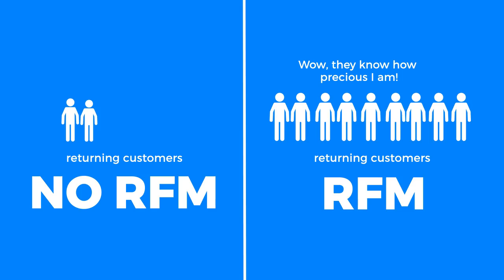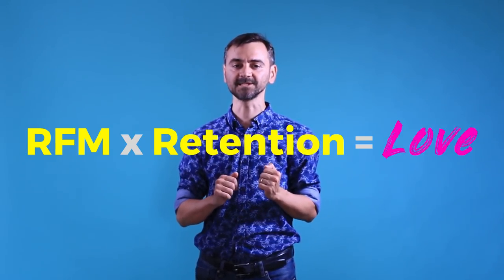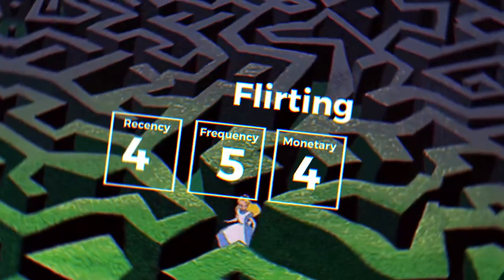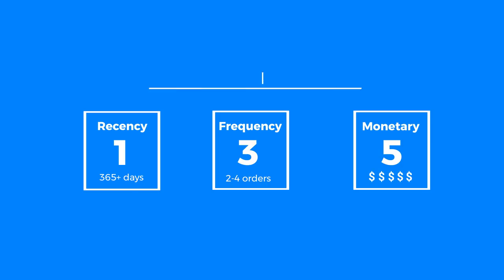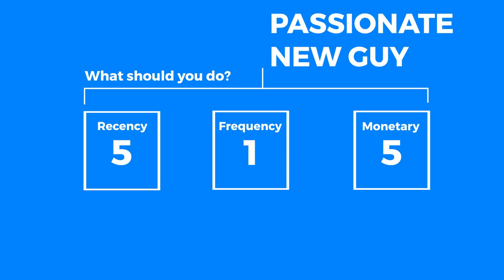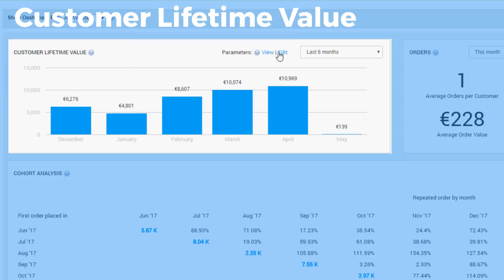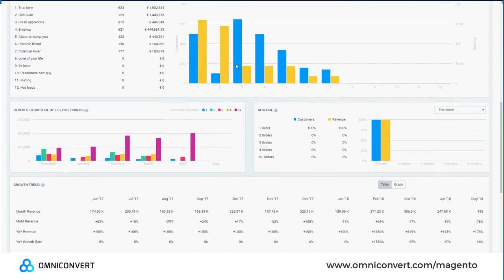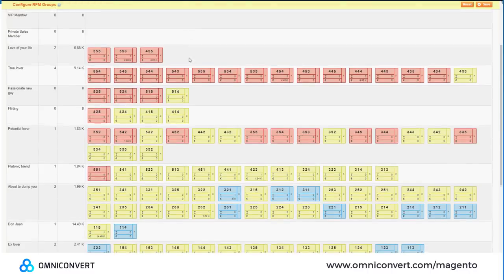How to use the RFM Segmentation & Analysis to Drive Continuous Ecommerce Growth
Want to analyse your e-commerce customers data?

Find out how you can do RFM Automatically and in Real Time

There is little known about the RFM Analysis in eCommerce. When using it, you can find yourself having a clear view of your buyer persona and more loyal customers.

You are losing tons of opportunities while not using the RFM Analysis to discover your most valuable customer segments.

RFM (Recency Frequency Monetary)  is your ally in the eCommerce growth game.
When you know your customer’s buying behaviors, you are one step closer to decoding their needs and preferences. So it is a step closer to starting a meaningful conversation.

E-commerce is not a one-night stand. It’s about generating emotions, habit forming, and being data-driven. This is why it is crucial to know your buyer persona through their buying behaviors.

This can help you begin a relevant conversation which may lead to a happy customer and a long-lasting relationship.

First things first. In order for you to have a relevant conversation with your customers, you first need to know them.

How often have you, as a Marketing Manager, addressed the following questions:
Who are the customers spending the most?
Who are the most loyal customers coming back and placing a second, third, or fourth order?
Who are the newest customers?
Who are those customers I am about to lose? Who are those customers I have already lost?

RFM analysis goes hand in hand with customer centricity, segmentation, personalization, tailored marketing campaigns, and customer lifetime value. And the internet is hyped on all these indicators. It’s on everyone’s lips:

Knowing and understanding your customers will be your eCommerce mantra.

Instantly, you will get the most important GA reports visualized with interpreted insights, and you can go over the findings and build actionable reports.